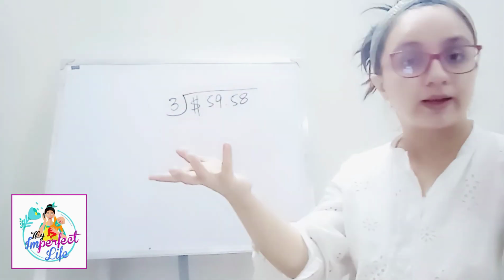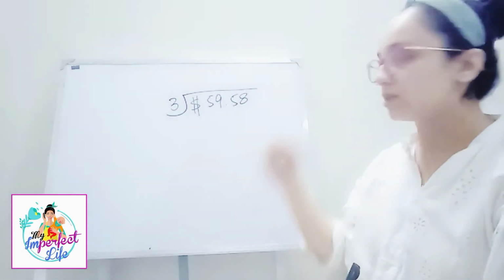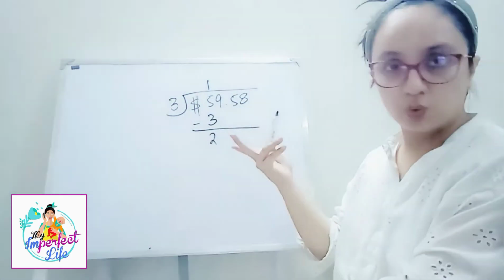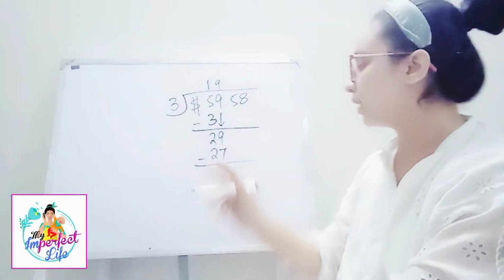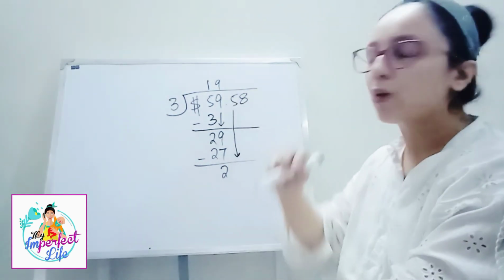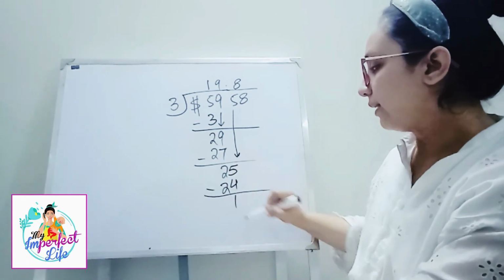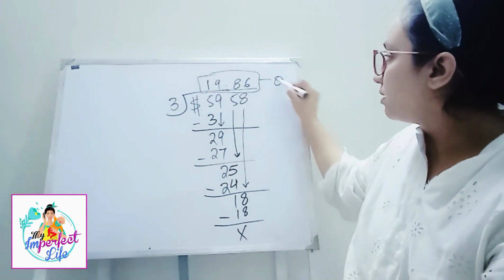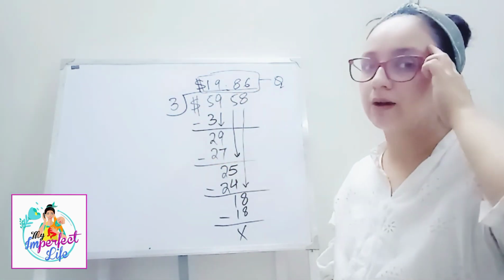Dividing with one digit Divisor - Decimal Division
Students clear the concept of division with decimals and money.